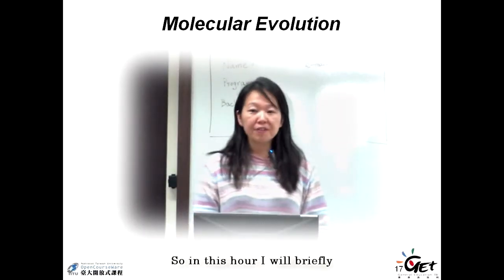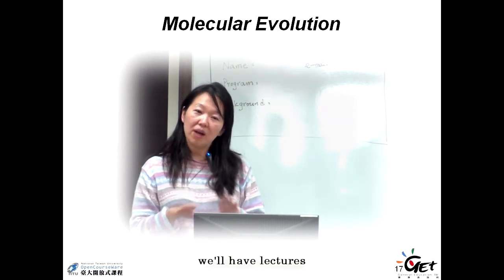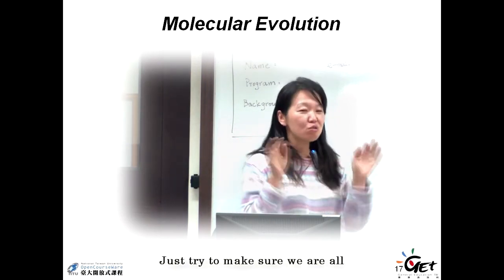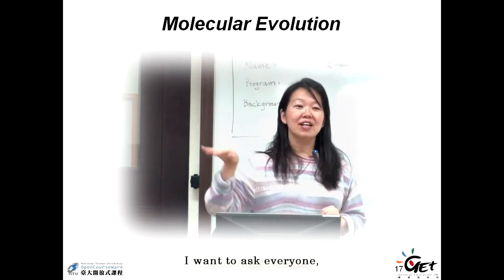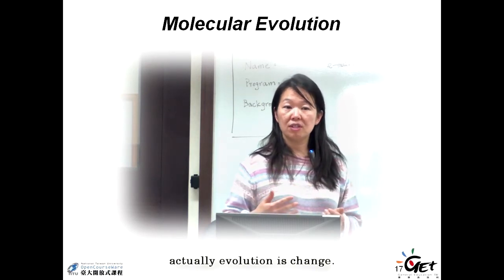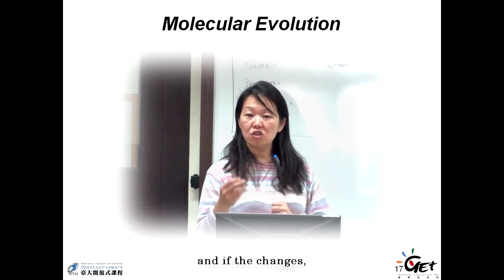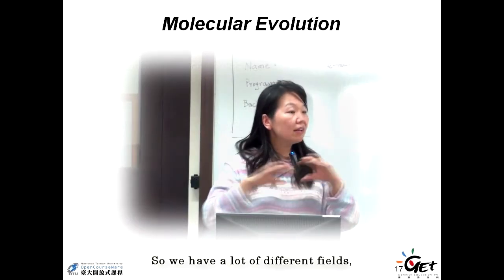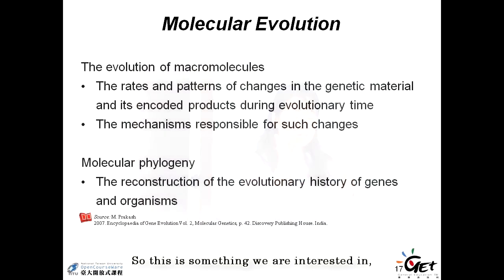分子演化 Molecular Evolution CH 1. INTRODUCTION, HISTORY OF MOLECULAR EVOLUTION - Part1 / CHAU-TI TING